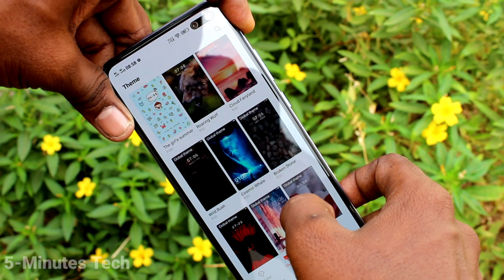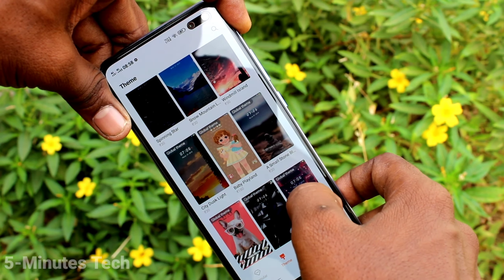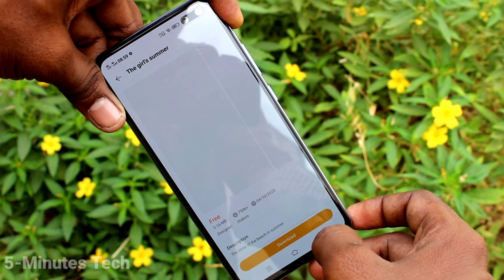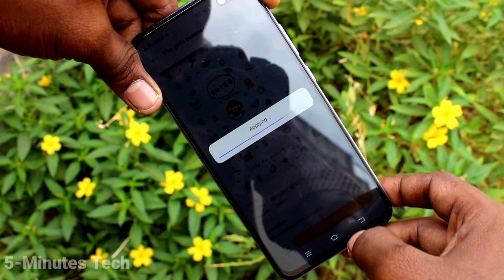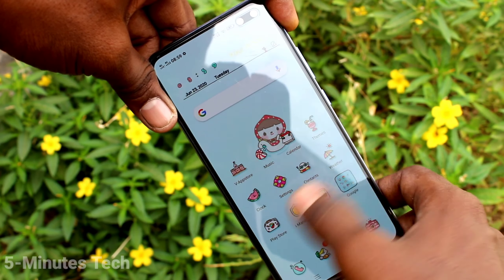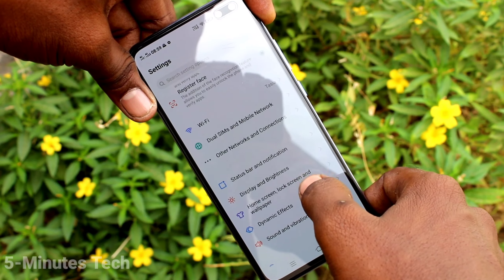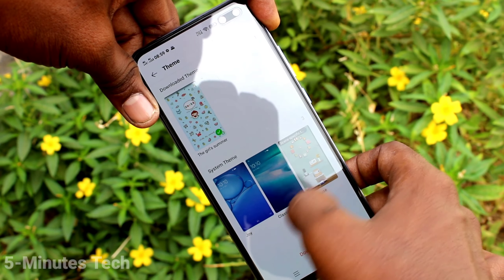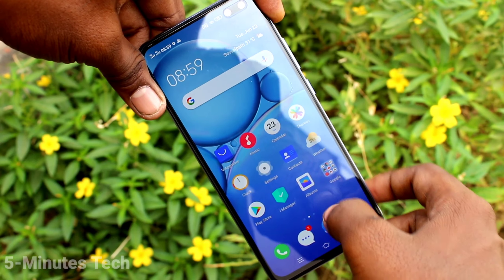How to change theme in Vivo V19 / Vivo V19 Pro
Vivo V19 / Vivo V19 Pro theme change settings: Learn here how to change theme in Vivo V19 / Vivo V19 Pro smartphone